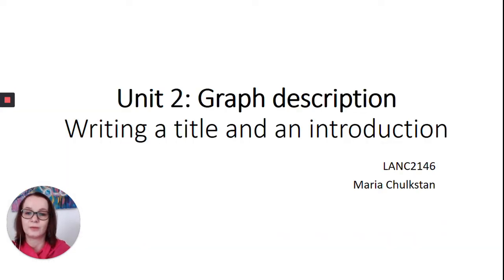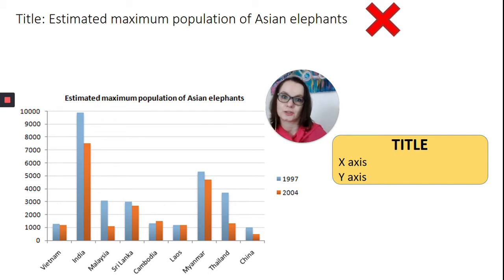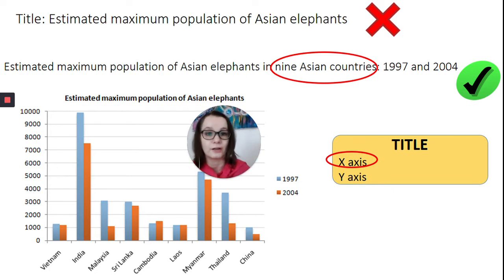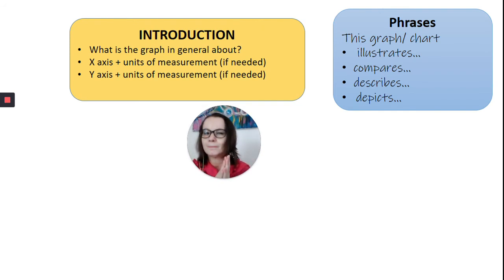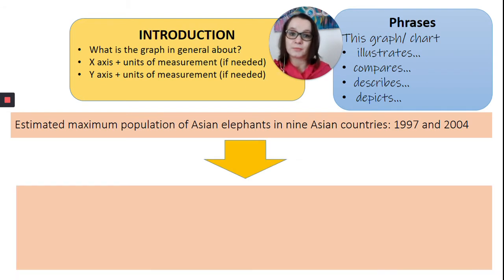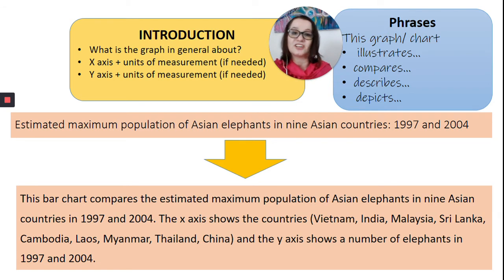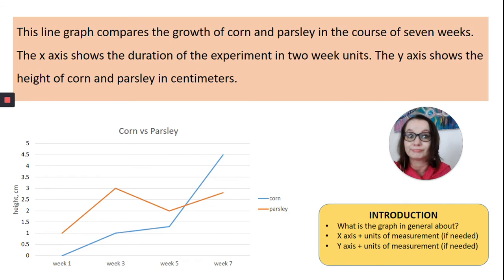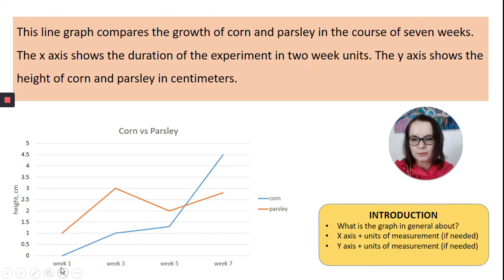Unit 2 GRaph description title and intro